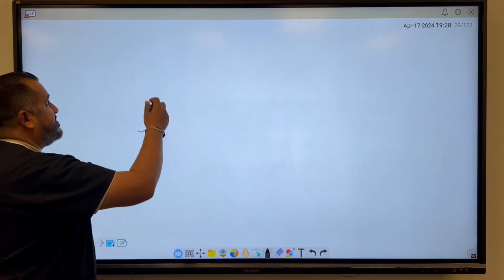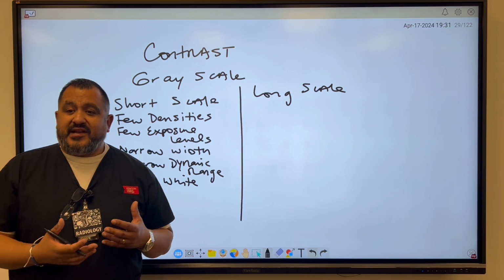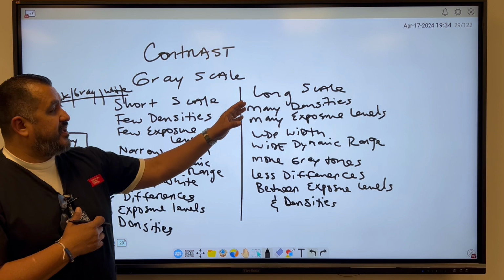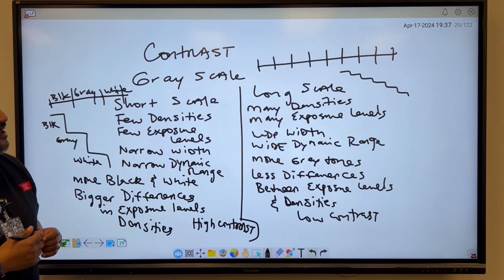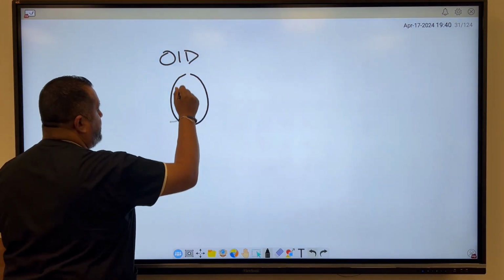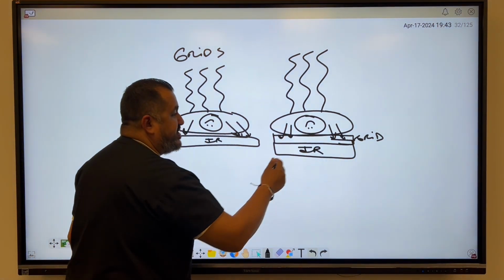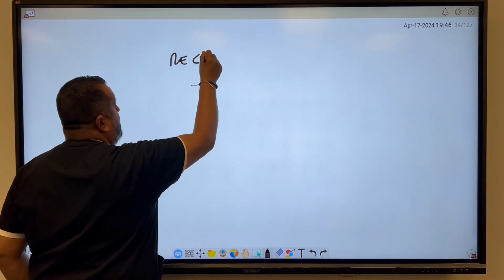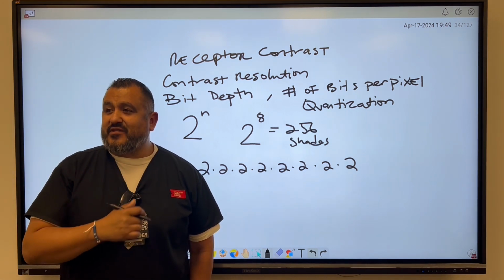Contrast Part 1, Image Production| Radiography with Mr. M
Hello, everyone! My name is Mr. Medellin (also known as Mr. M) and in this video, I cover contrast, low & high, short & long scale contrast.

I utilize the book Principles of Radiographic Imaging (6th Edition) by Richard R. Carlton, Arlene M. Adler, and Vesna Balac.

Please refer to chapter 27, page 369 for more information.